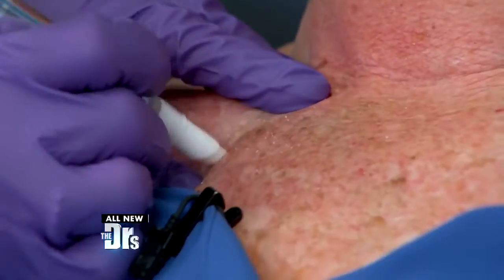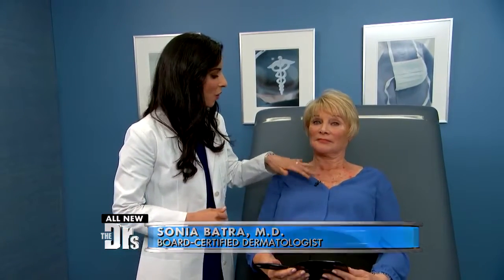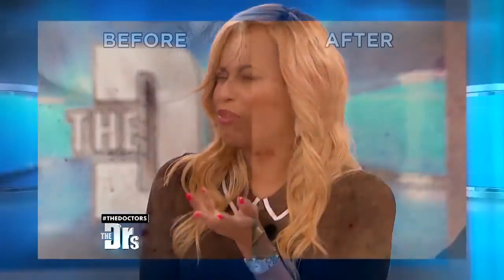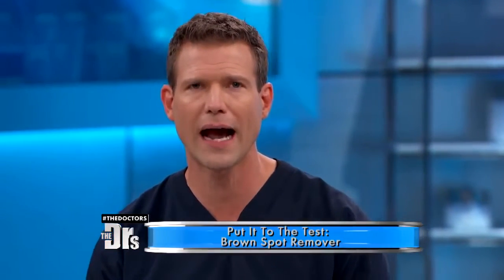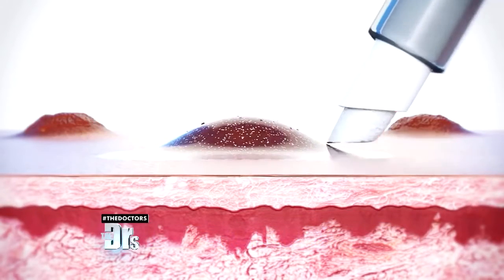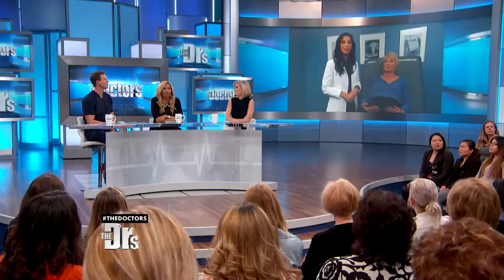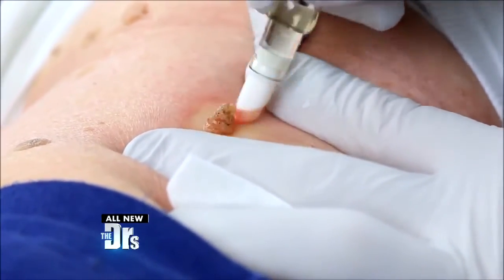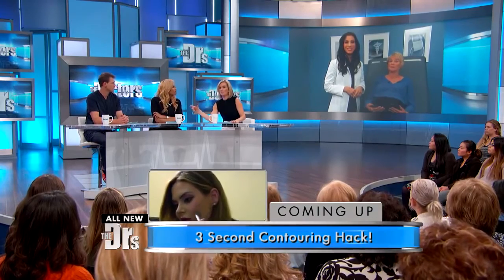Erasing Brown Spots Instantly with a Pen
Dermatologist Dr. Sonia Batra joins The Doctors to test out the new Clearista pen, which claims to erase brown spots instantly. Find out if it works as she puts it to the test!